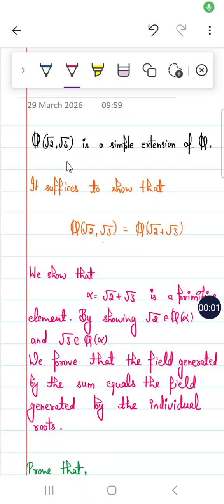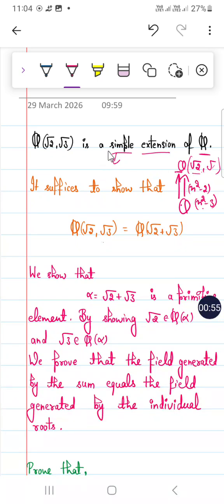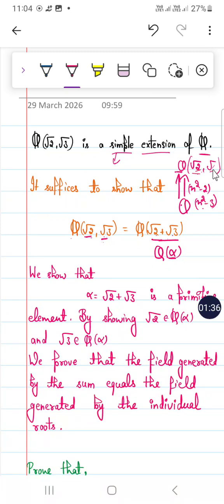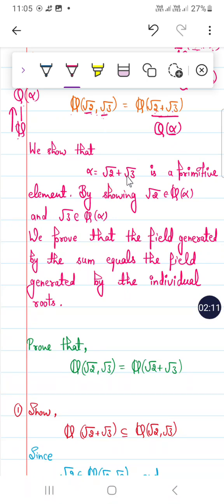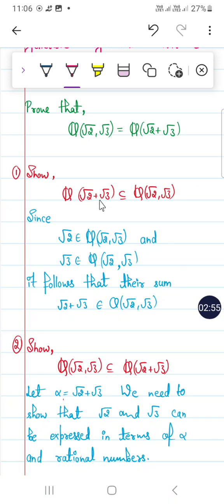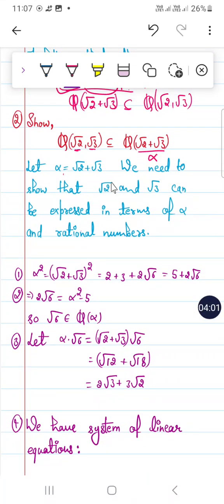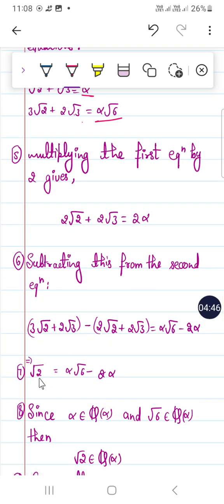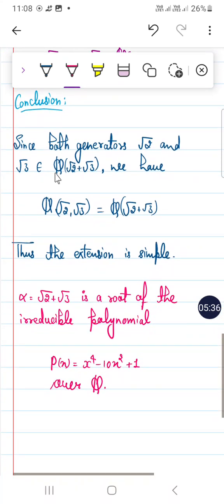Simple extension of field define and solution over Q